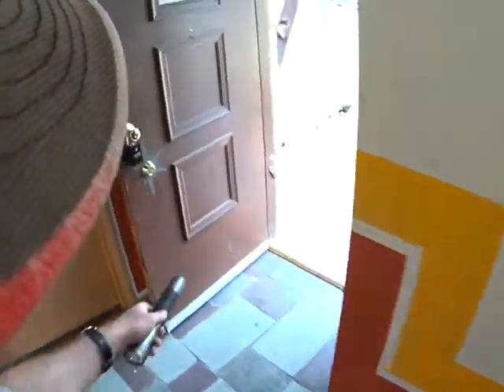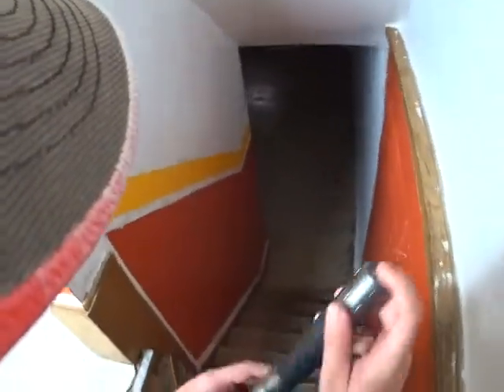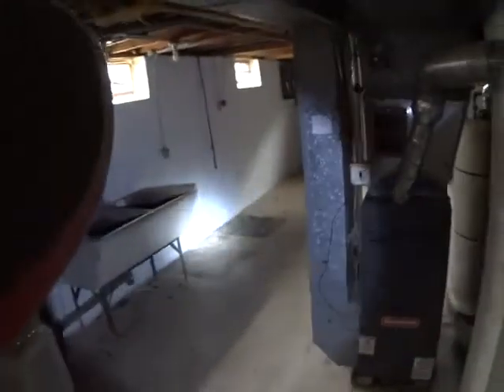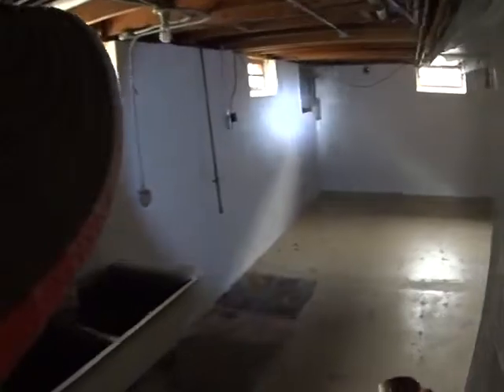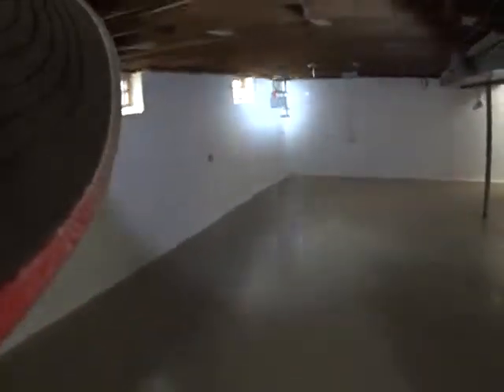3813 N 68th Inside 2